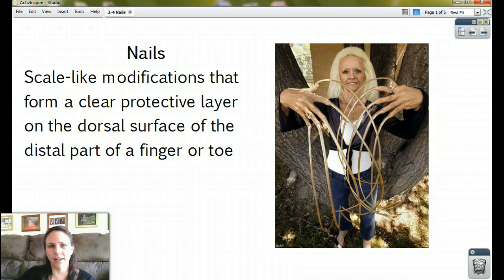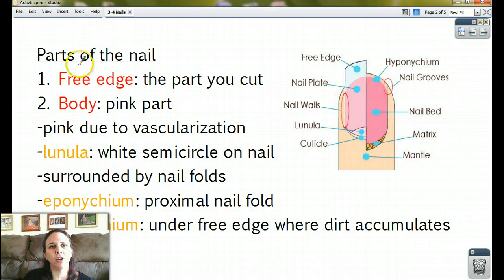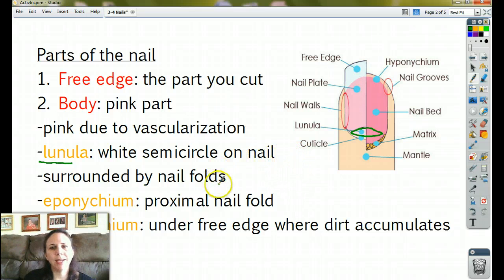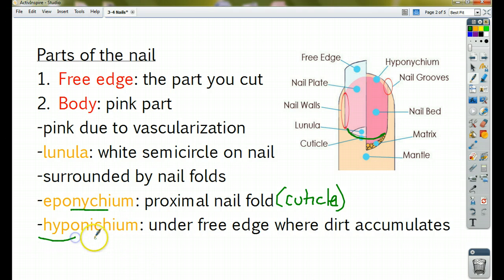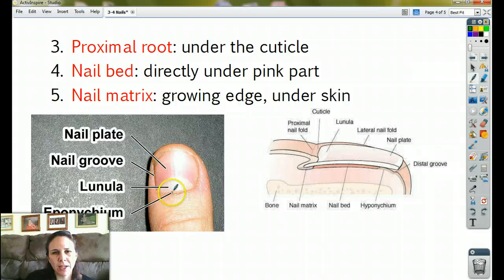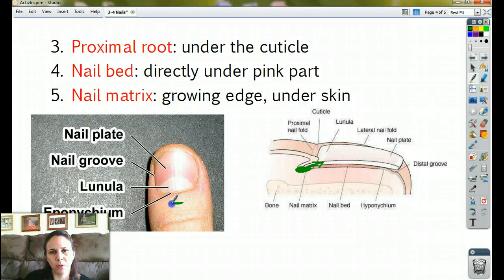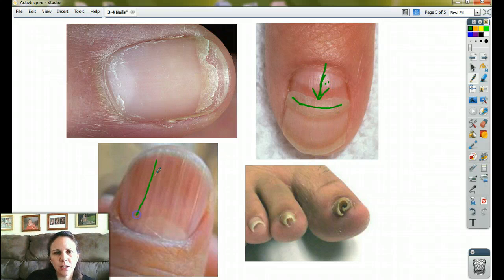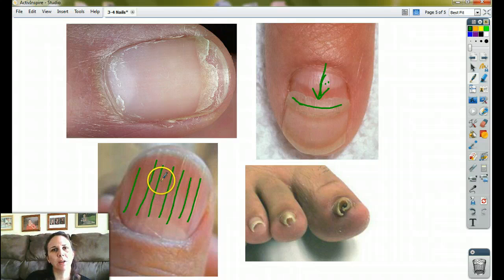Anatomy 3-4 Nails